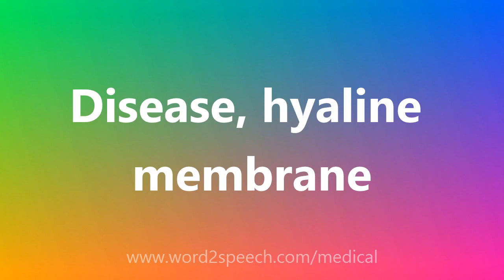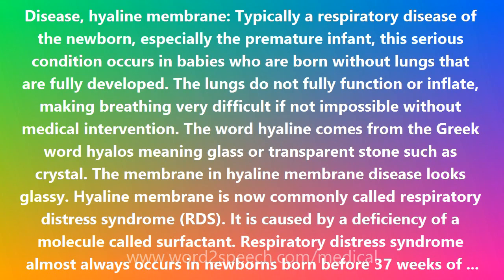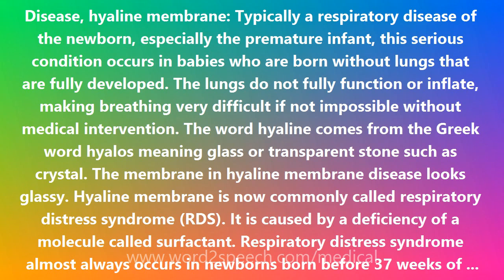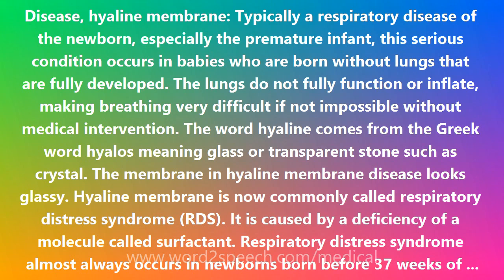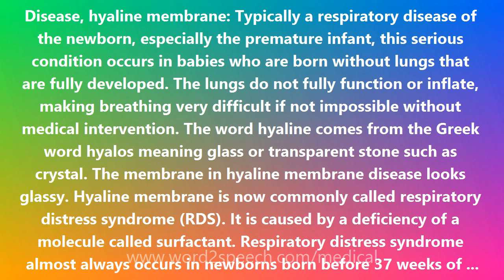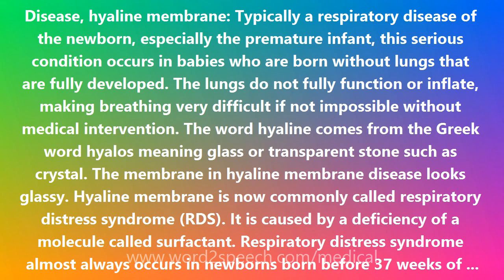Disease, hyaline membrane - Medical Meaning and Pronunciation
Disease, hyaline membrane

Disease, hyaline membrane: Typically a respiratory disease of the newborn, especially the premature infant, this serious condition occurs in babies who are born without lungs that are fully developed. The lungs do not fully function or inflate, making breathing very difficult if not impossible without medical intervention. The word hyaline comes from the Greek word hyalos meaning glass or transparent stone such as crystal. The membrane in hyaline membrane disease looks glassy. Hyaline membrane is now commonly called respiratory distress syndrome (RDS). It is caused by a deficiency of a molecule called surfactant. Respiratory distress syndrome almost always occurs in newborns born before 37 weeks of gestation. The more premature the baby is, the greater is the chance of developing respiratory distress syndrome . It is also more likely to occur in newborns of diabetic mothers. Surfactant, a mixture of phospholipids and lipoproteins, is secreted by lung cells. The air-fluid interface of the film of water lining the alveoli of the lung (where the exchange of oxygen and CO2 occurs) exerts large forces that cause the alveoli to close if surfactant is deficient. Lung compliance is decreased, and the work of inflating the stiff lungs is increased. The preterm newborn is further handicapped because his or her ribs are more easily deformed (compliant). Breathing efforts therefore result in deep sternal (breastbone) retractions but poor air entry if the ribs are compliant compared with the lungs. This results in diffuse atelectasis (collapse of the lungs).